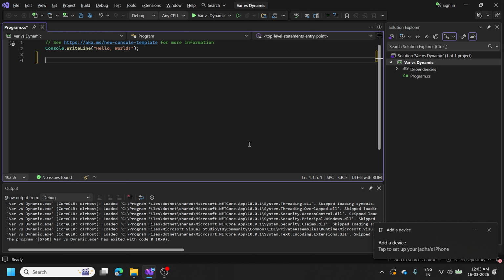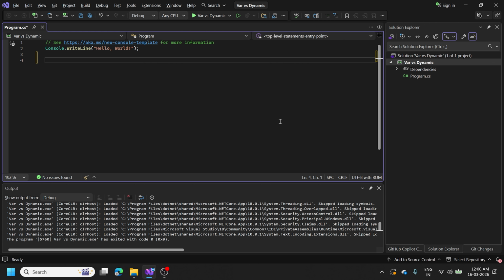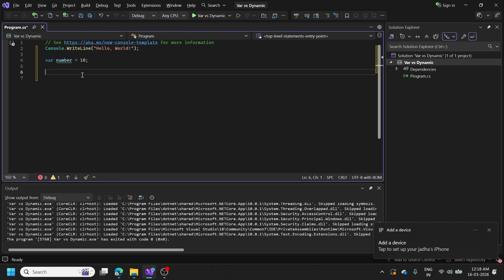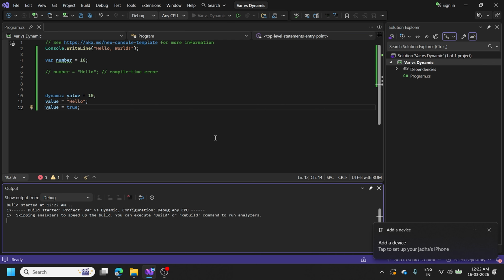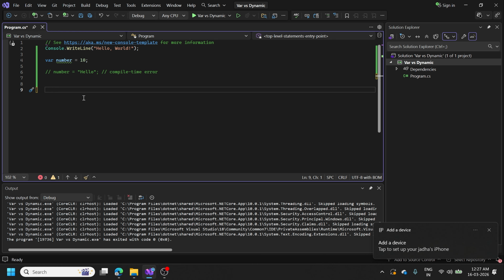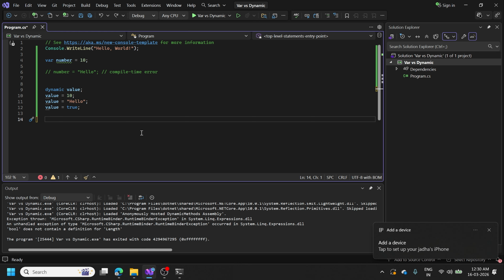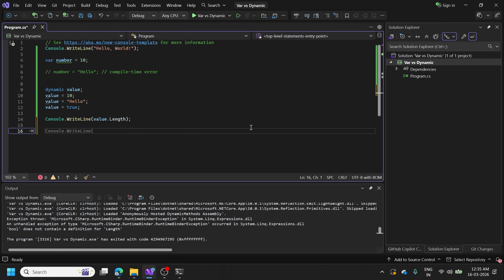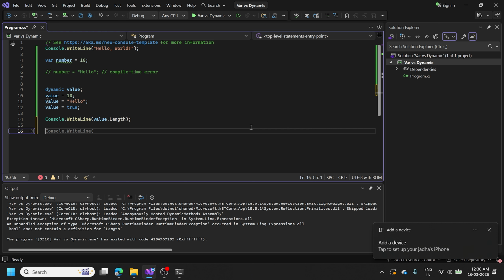VAR vs DYNAMIC in C#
In this video, we break down the difference between var and dynamic in C# — clearly and practically.

Many developers use these keywords without fully understanding how they work behind the scenes. This video will help you avoid common mistakes and write better, safer code.

🚀 What you’ll learn:

What is var in C#

What is dynamic in C#

Key differences between var and dynamic

Compile-time vs runtime behavior

When to use var and when to avoid dynamic